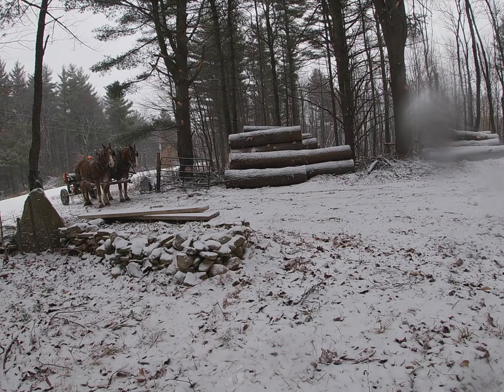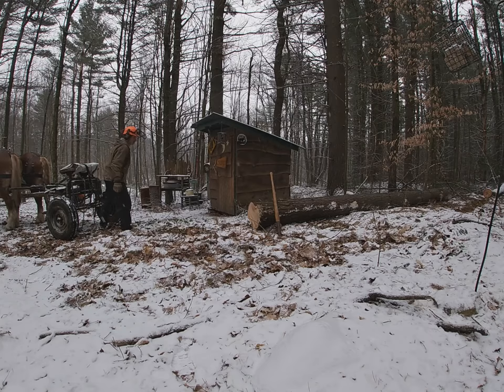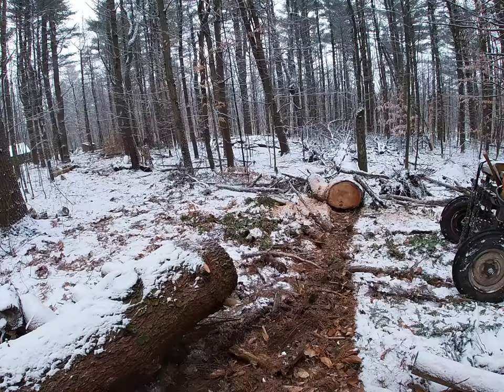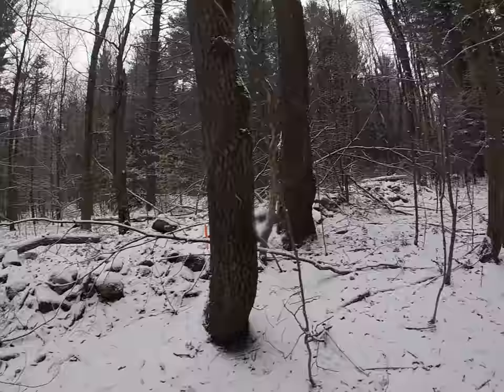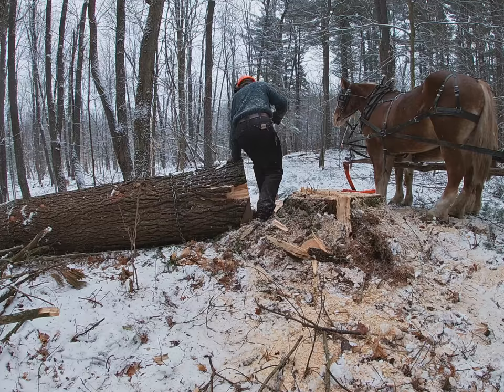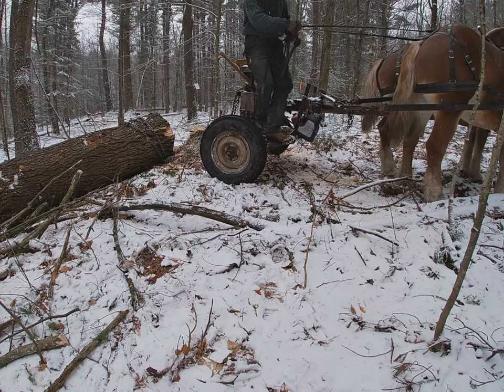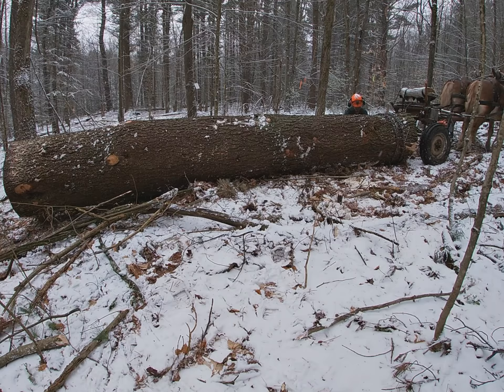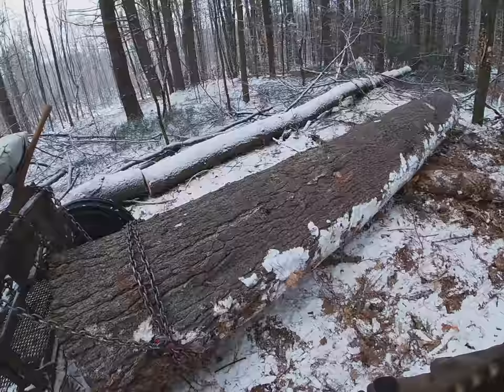Gotta Protect That Outhouse!!! / More Big Pine / Draft Horse Logging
DRAFT HORSE LOGGING! Today@WorkingHorsesWithJim,I'm cutting some more big pine and setting up a bumper tree to protect a outhouse.